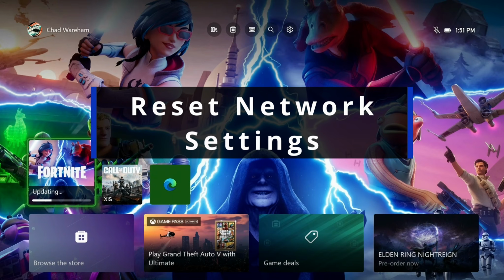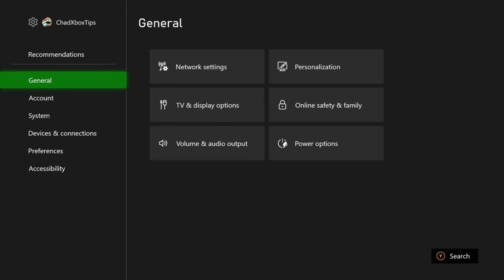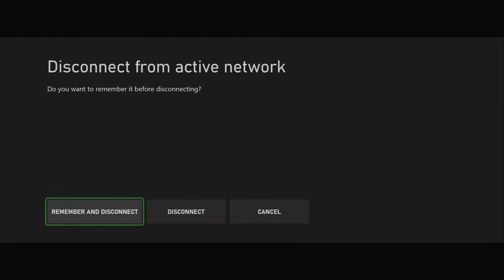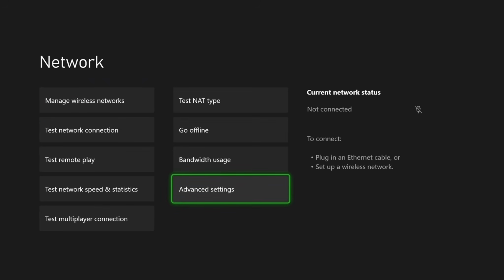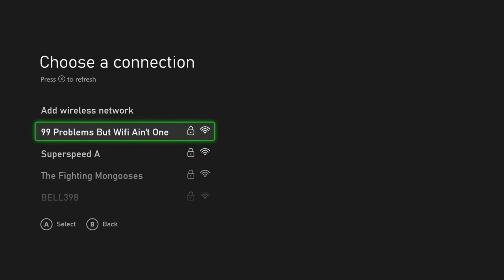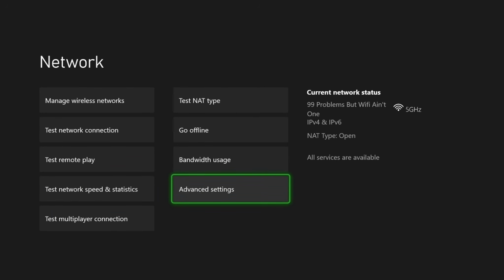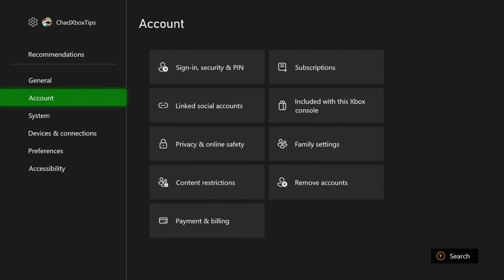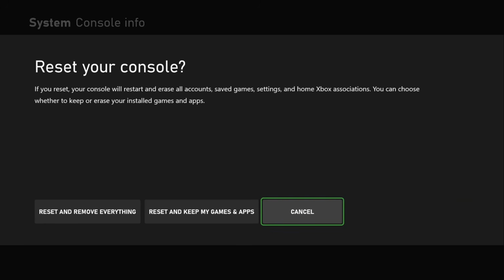How To Reset Network Settings On Xbox Series X|S & Fix Most Issues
How to reset network settings on Xbox Series X|S? In this 2025 guide, learn how to reset the network settings on your Xbox Series S and/or Xbox Series X to fix most network and connection issues. Hope this helps!